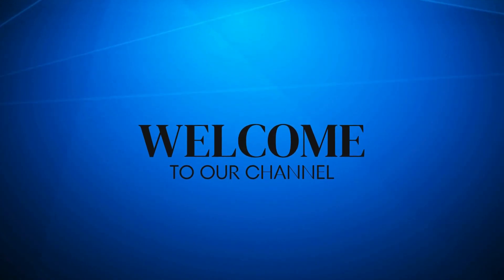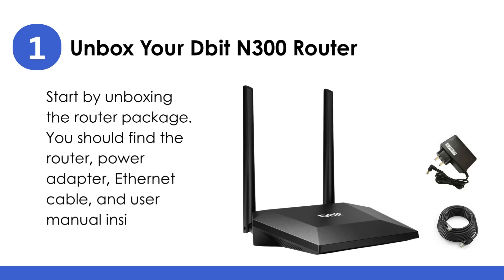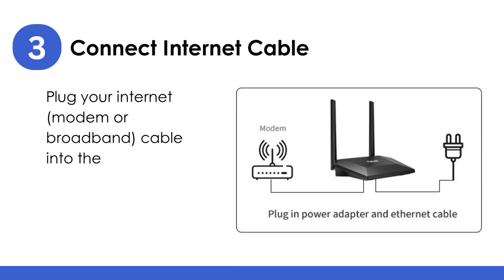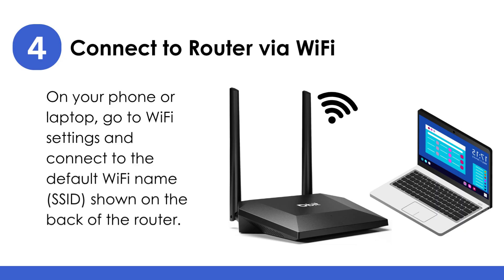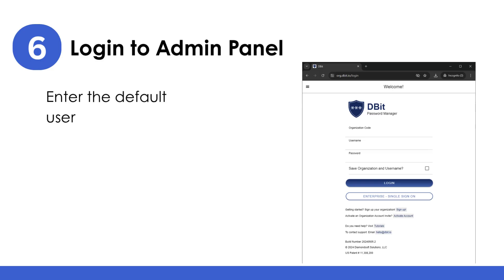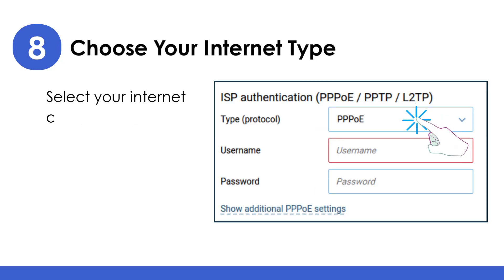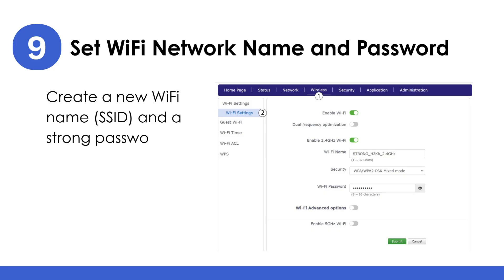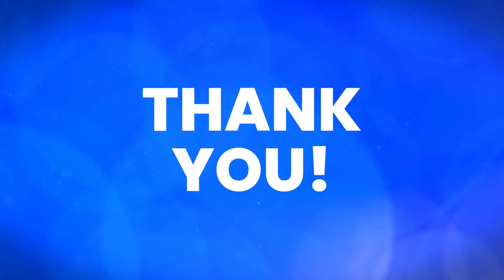Dbit N300 WiFi Router Configuration Fast Setup Process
✅ Learn how to quickly set up and configure your Dbit N300 WiFi Router in just a few easy steps! Whether you're installing it for the first time or resetting your network, this fast setup guide will walk you through the entire process—from connecting cables to accessing the admin panel and updating WiFi settings.

🔧 In this video, you’ll learn:

How to connect your Dbit N300 to modem or ISP

How to access the router login page (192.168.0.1 / 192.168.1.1)

How to change your WiFi SSID and password

How to secure your router and improve signal performance

Troubleshooting basic connection issues

📶 Perfect for beginners and home users looking for a smooth and fast router setup!